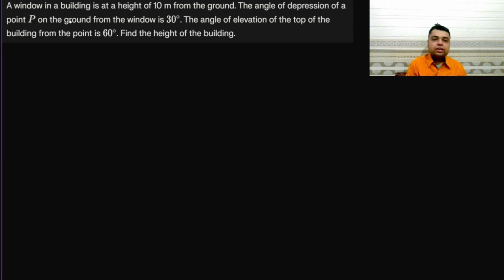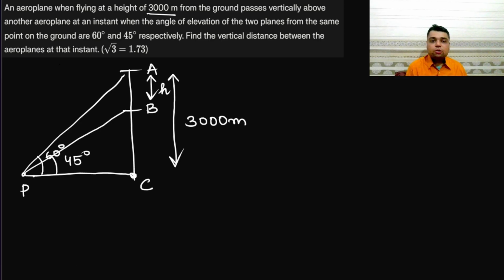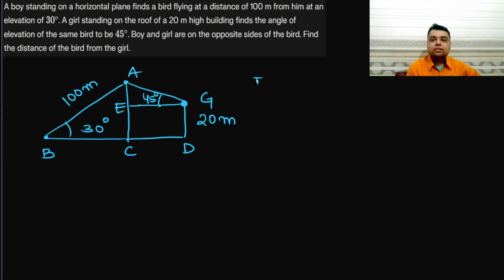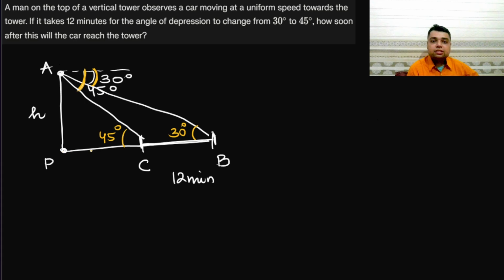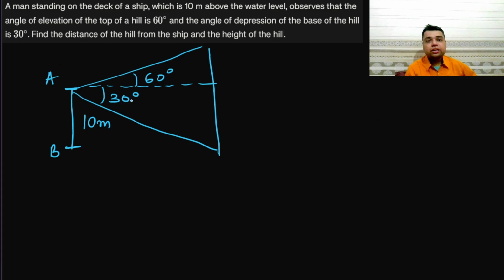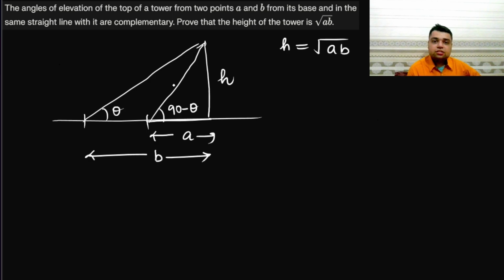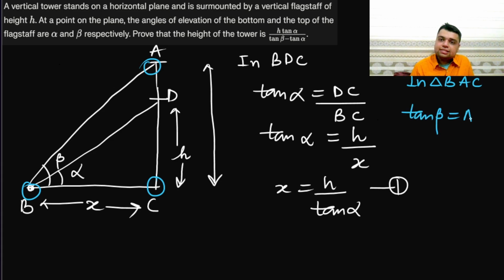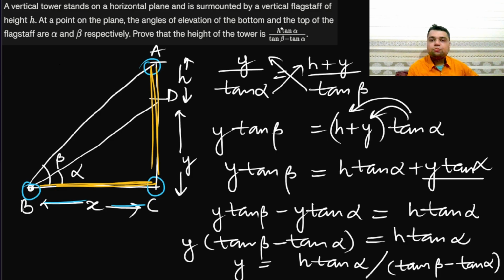Application of Trigonometry Class 10 CBSE | Complete Chapter Explained | Heights & Distances Part 2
🔥 Master the Application of Trigonometry for Class 10 CBSE with this complete chapter explanation!

In this video, we'll cover:
✅ Introduction to practical applications of trigonometry
✅ Height and Distance problems with step-by-step solutions
✅ Angle of elevation and angle of depression concepts
✅ Real-life applications: Buildings, towers, mountains, and more
✅ Important formulas and their usage
✅ NCERT examples and additional practice problems
✅ Tips and tricks for board exam preparation

🎯 Perfect for:
• Understanding real-world trigonometry applications

📖 Chapter Details:
Subject: Mathematics
Class: 10th CBSE
Chapter: 9 - Some Applications of Trigonometry
Board: Central Board of Secondary Education (CBSE)

👍 Like if this video helped you understand trigonometry applications!
💬 Comment your doubts - we reply to every comment!